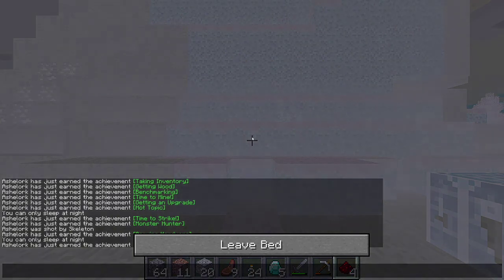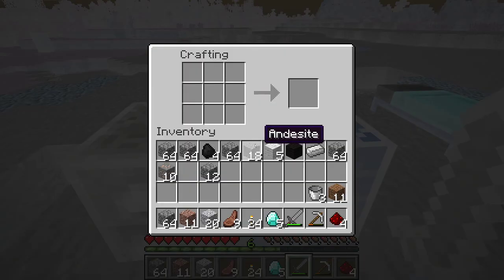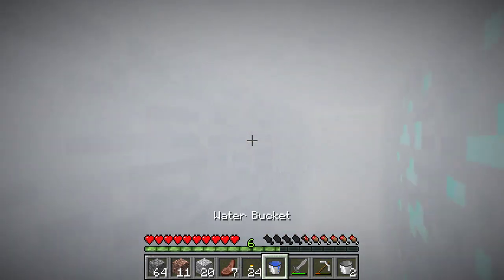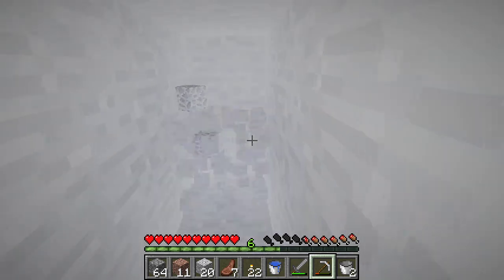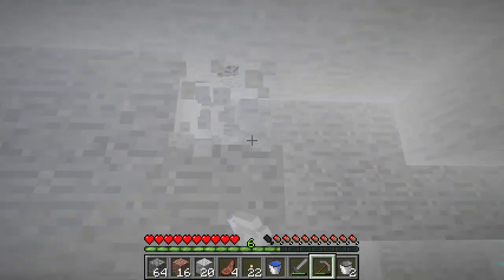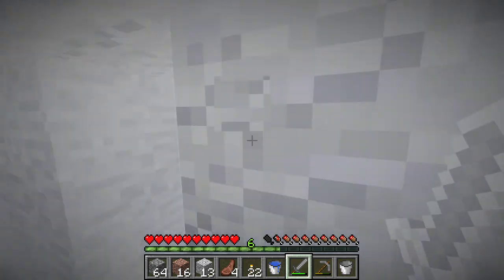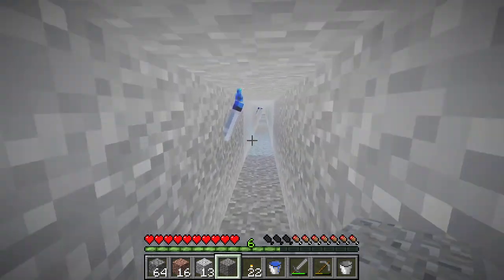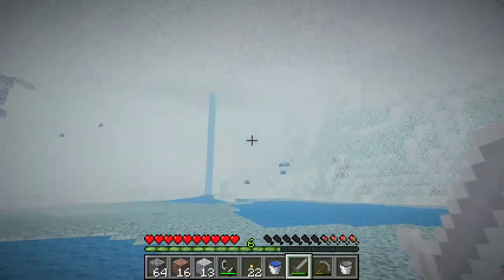MINECRAFT CHALLENGE! - Through The Eyes Of An Enderman - pt. 2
My braincells fell outta my ears about an hour ago, and what's left is a moth that's just burrowing until she finds lava. I found it, finally, but it took so long.